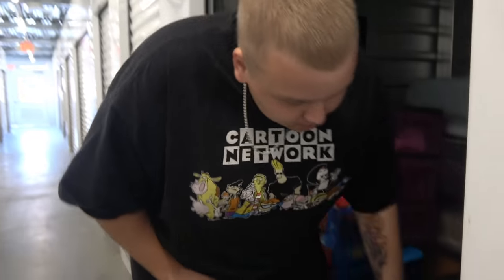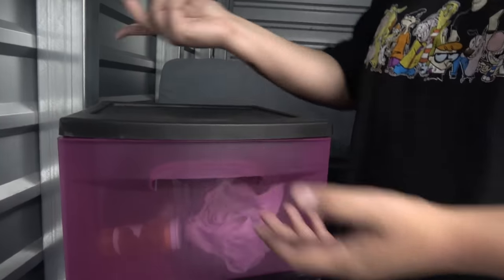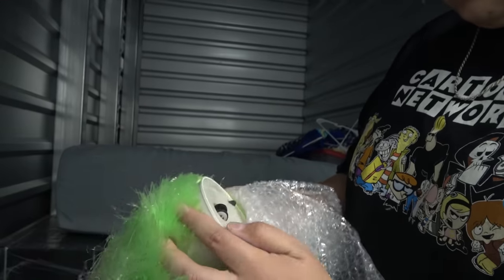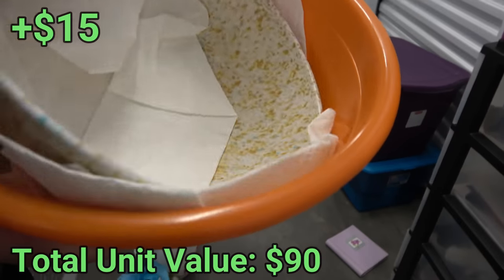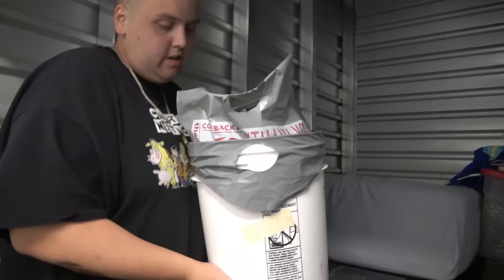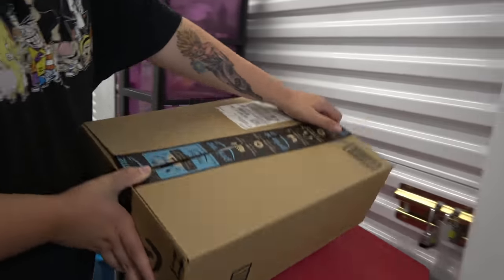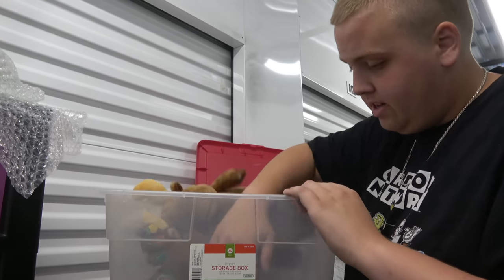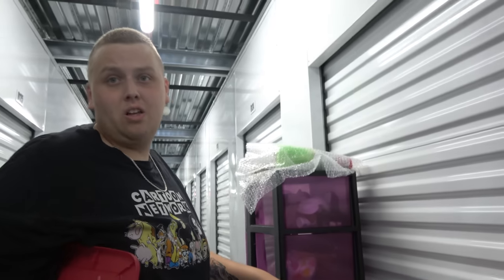I Bought A Storage Unit For $50! WHY WOULD THEY STORE THIS! I Bought An Abandoned Storage Unit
I Bought A Storage Unit For $50! WHY WOULD THEY STORE THIS! I Bought An Abandoned Storage Unit! This abandoned storage unit we purchased at the abandoned storage auction is expected to yield a massive profit margin. We spent $700 on the storage unit, and with just barely getting into it, we have made that money back plus much much more! This storage unit purchased at the storage unit auction may have our best storage unit finds yet, and yield the largest profit margin we have ever had!

Make sure you check out Storage Stalker to see more of this unit!